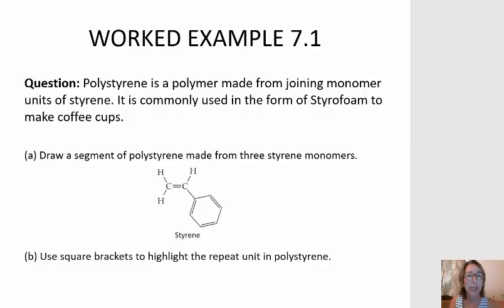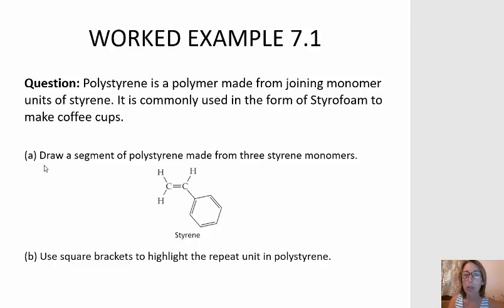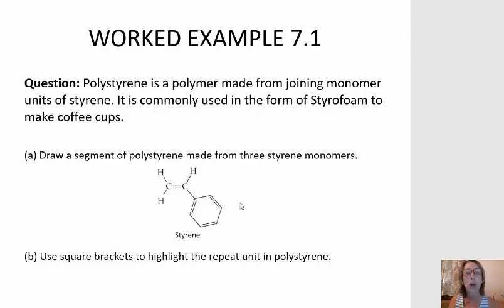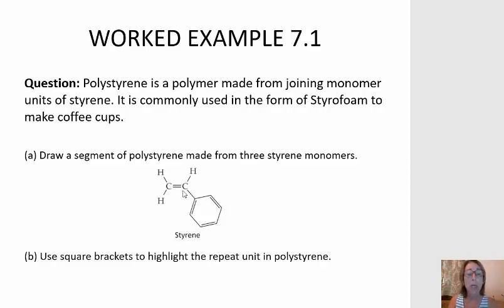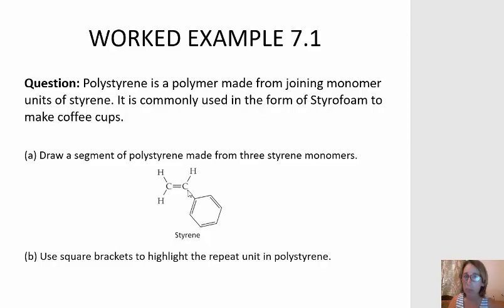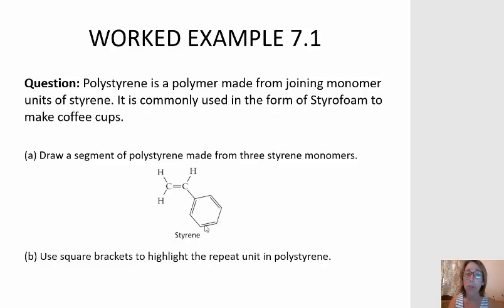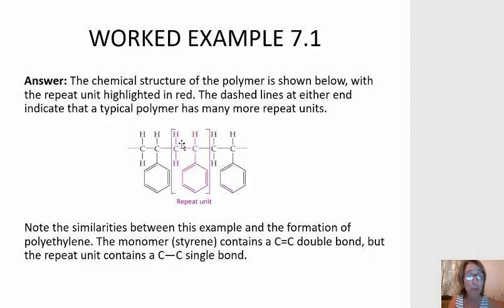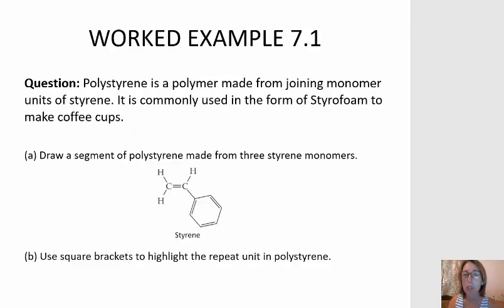CHM 127 085 7 2 Identification of Repeat Units in Addition Polymers